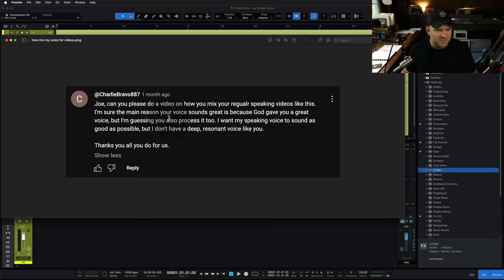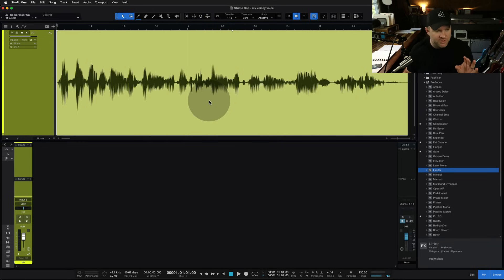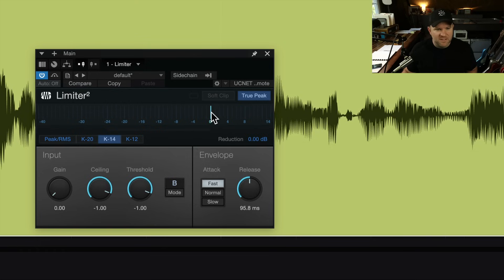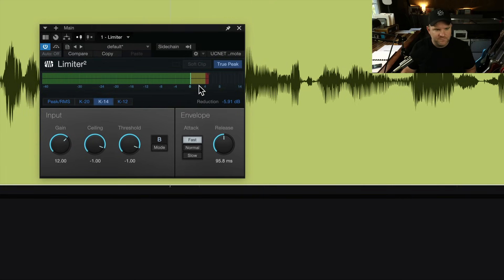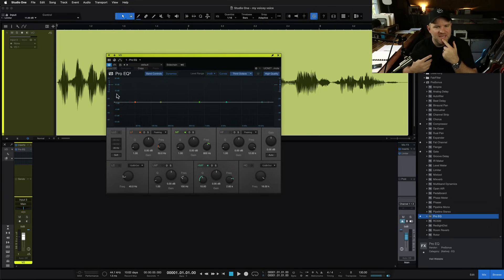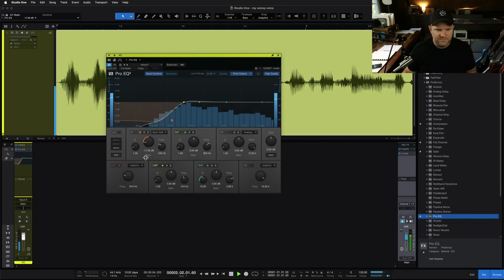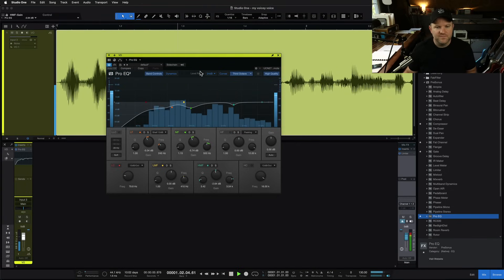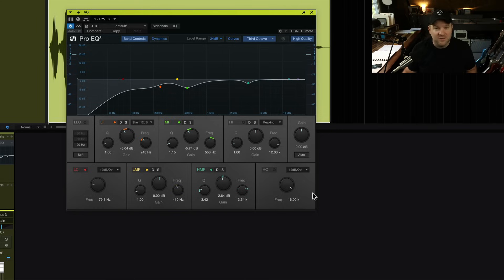How to Enhance Your Voice Recording Quality | PreSonus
The human voice is at the center of much of the production we all do. Whether it's music, a podcast, or a tutorial video, voice quality is paramount for the overall project.

But, what makes a "good" voice recording? And, how can we use the tools inside Studio One Pro to enhance the quality of our voice recordings?

In this Studio One Pro tutorial, PreSonus Software Specialist Joe Gilder discusses how he processes his own voice to get the best quality possible for his sessions.